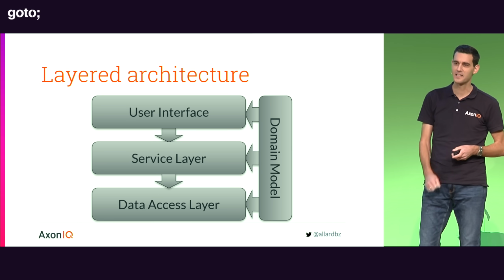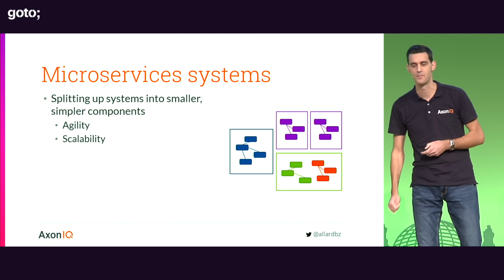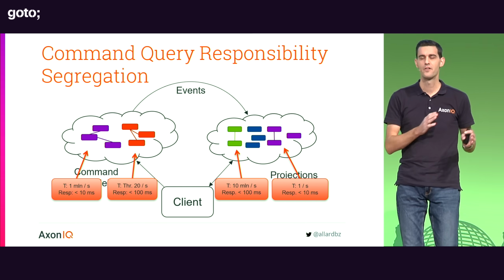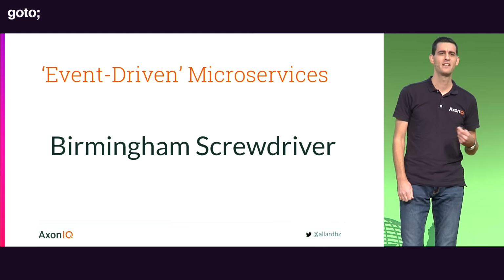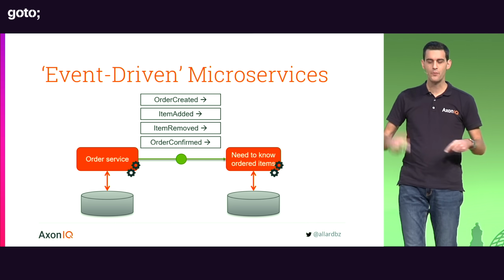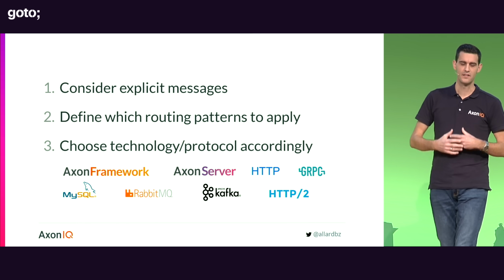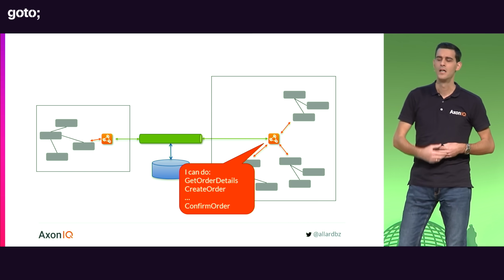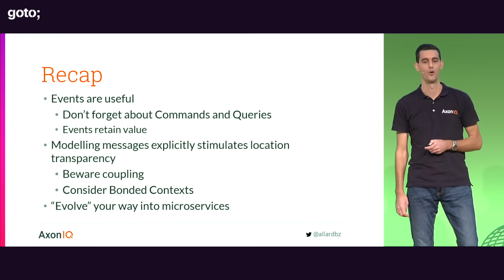Event-Driven Microservices - not (just) about Events! • Allard Buijze • GOTO 2018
Allard Buijze - Creator of Axon Framework

ABSTRACT
"Events" have recently been given a lot of attention as a very powerful means of communication between components. They pop up almost everywhere in different shapes and forms, and for different reasons. Unfortunately, they often completely miss their purpose, and instead of decoupling components, they subtly introduce an implicit coupling in logic.
The distributed big ball of mud is born.
Throwing more technologies at it won't solve the problem, all it will do is simply introduce a new layer of mud on top of the old.
In this session, I will take a few steps back and look at three reasons why components need to communicate. I will demonstrate that by considering the reason of the communication, you can select suitable routing patterns [...]

RECOMMENDED BOOKS
Ronnie Mitra & Irakli Nadareishvili • Microservices: Up and Running• Mitra, Nadareishvili, McLarty & Amundsen • Microservice Architecture •
Chris Richardson • Microservices Patterns •
Adam Bellemare • Building Event-Driven Microservices •
Dave Farley • Continuous Delivery Pipelines •